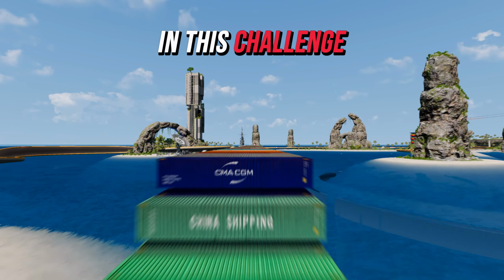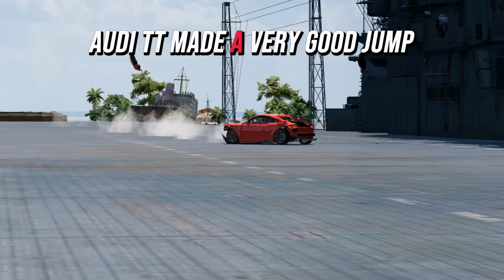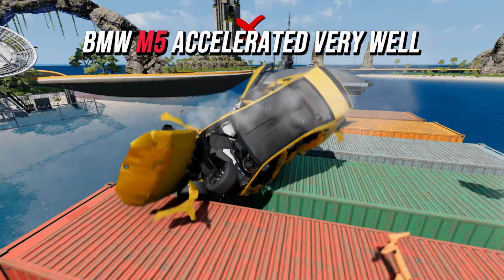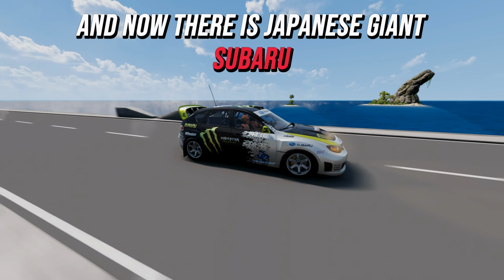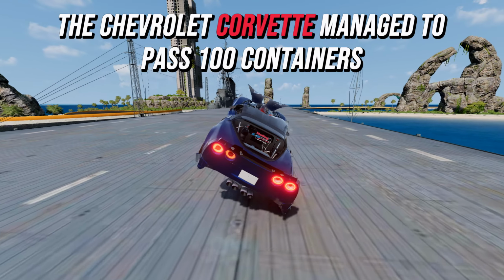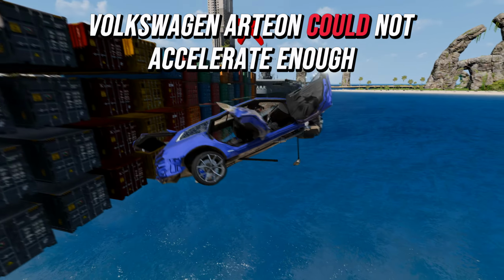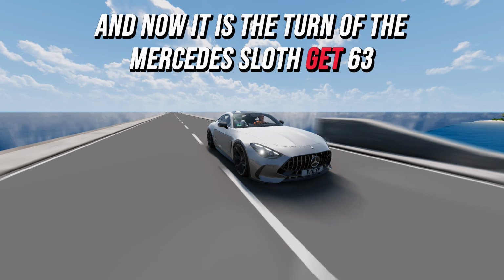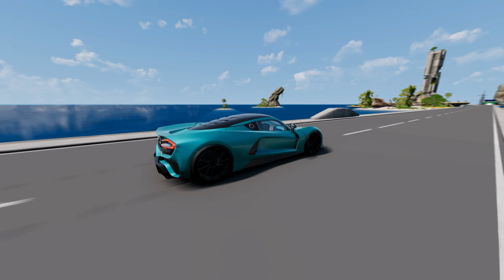Cars VS 100 Mega Container Jump Aircraft WarShip Parkour - Speed Car Crash - BeamNG Drive #3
O Game Channel : Android Ios gaming channel, about IOS and Android Games, Gameplay Video, Impossible Car Race, Car Game, Car Driver, Motor Game, Truck Game Walkthrough and much more Here !